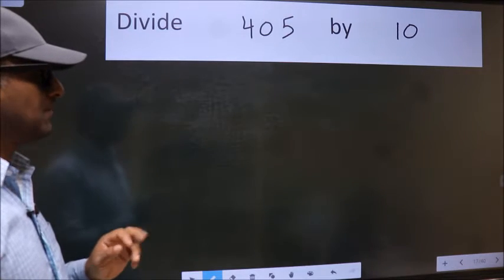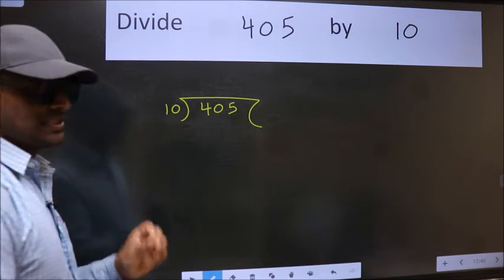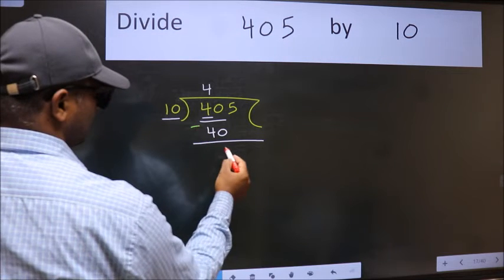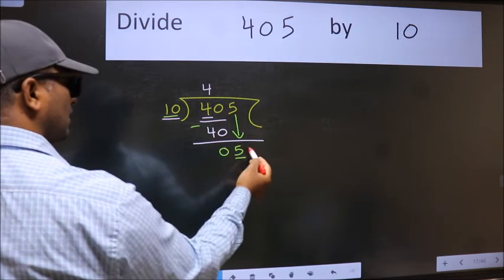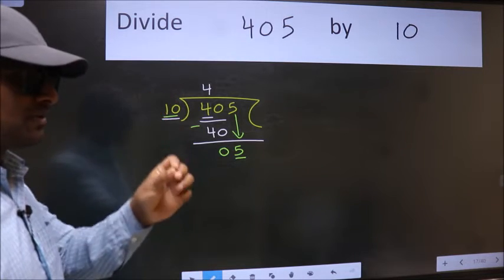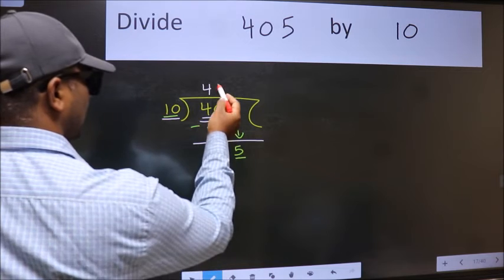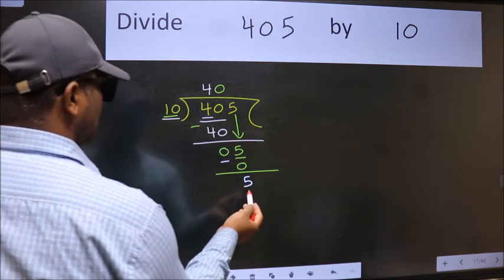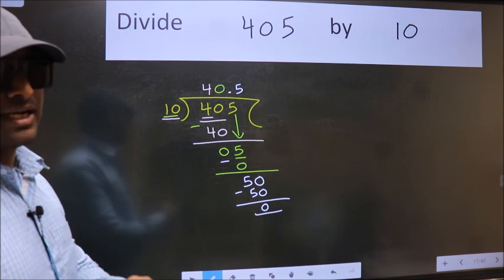Divide 405 by 10 Most common mistake while dividing